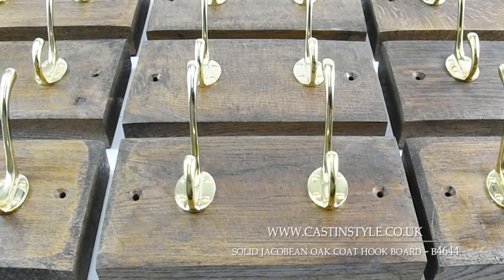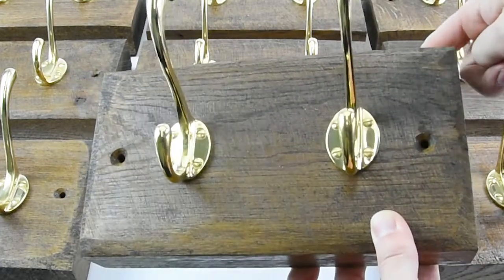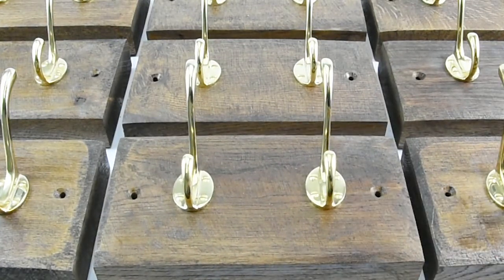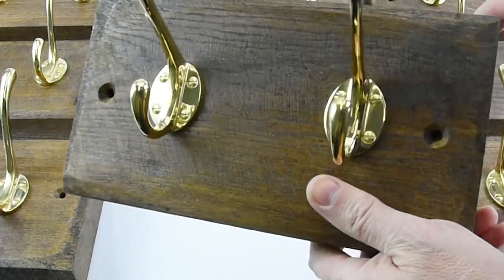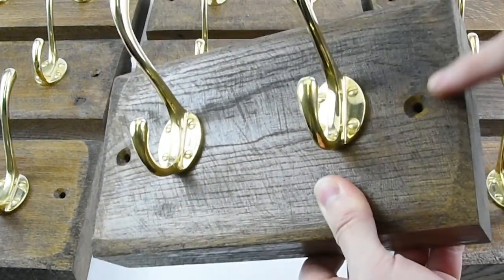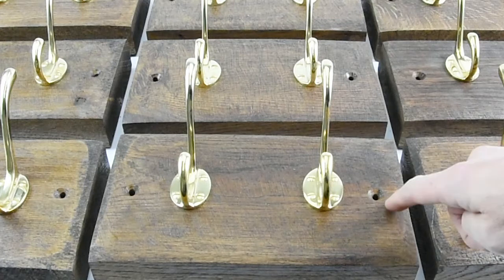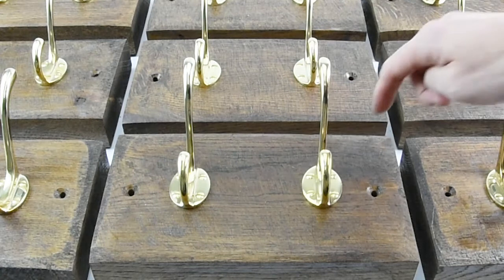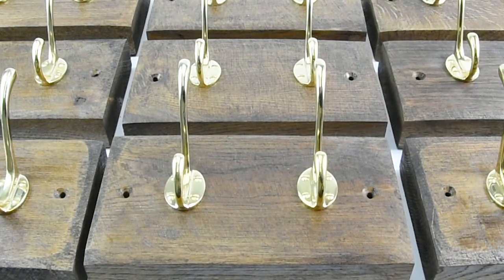Solid Jacobean Oak Coat Hook Board - Code B4644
Our really thick reclaimed solid Jacobean oak hook boards are individually hand made to order. Our carpenter hand cuts each board from original solid oak timber, they are then hand sanded and oil rubbed in Jacobean Oak to a beautiful silky finish.